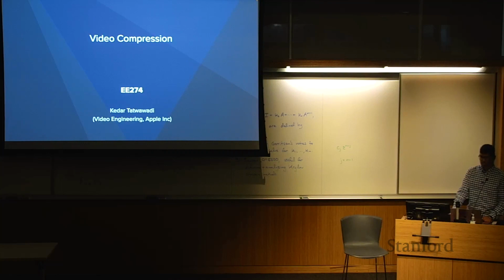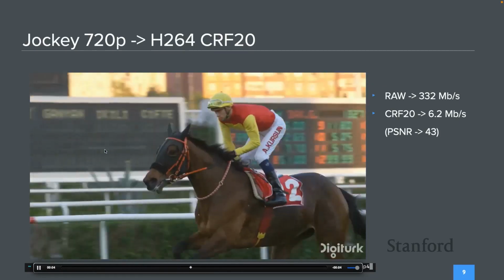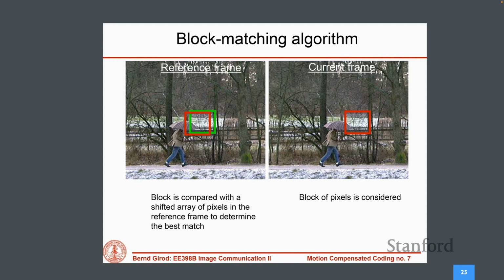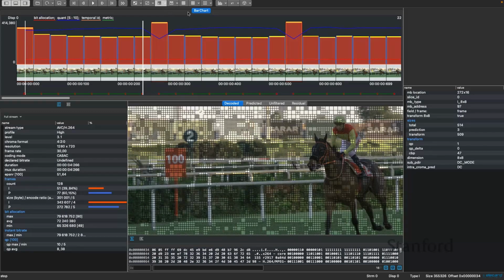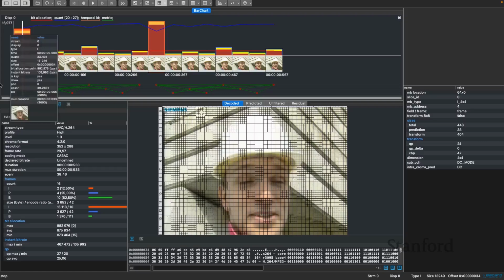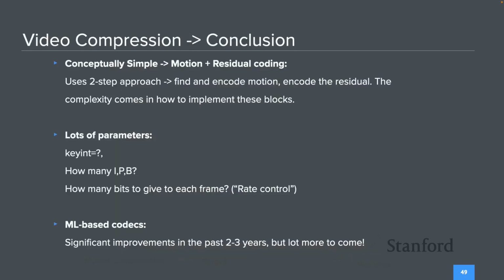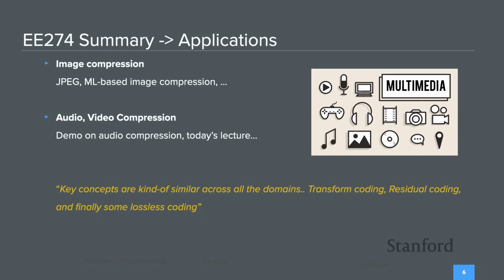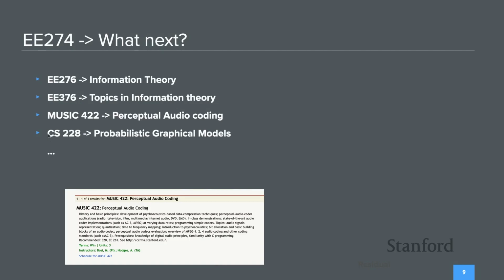Stanford EE274: Data Compression I 2023 I Lecture 18 - Video Compression